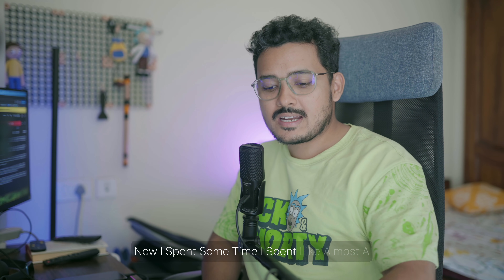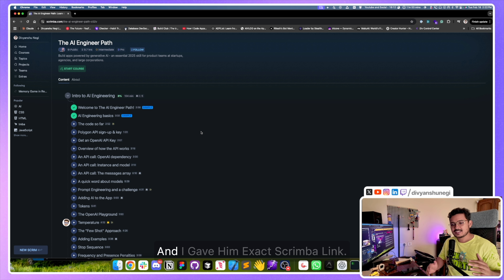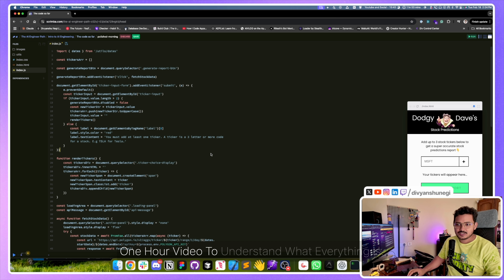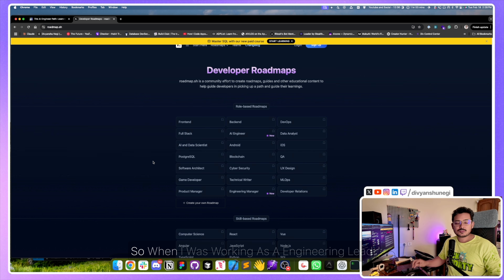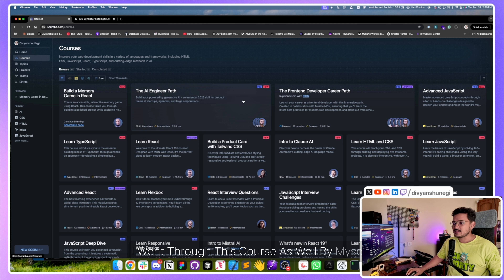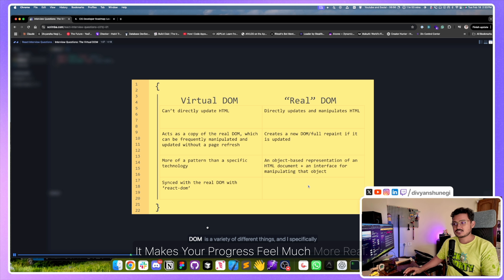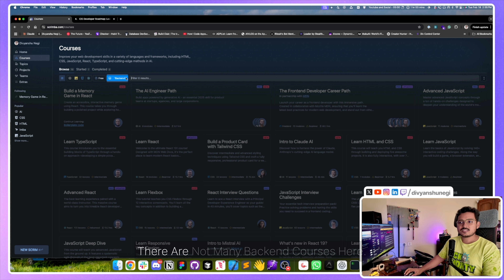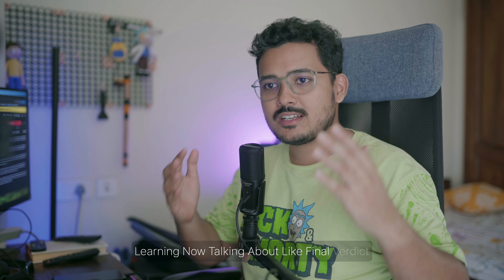This is my New Favorite platform to learn coding in 2025 🧑🏻‍💻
Hey everyone, I know how tough it can be to find the right tutorials when you’re trying to learn a new technology. That’s why in this video, I’m sharing the best way to go through tutorials and learn faster as a developer.

A senior engineer friend of mine wanted to transition into AI engineering and asked me for guidance. I spent a week creating a roadmap for him and eventually found a better resource—Scrimba! This video is my honest review of Scrimba, a hands-on platform that makes learning structured, engaging, and project-based.

What You’ll Learn in This Video:

✅ The best way to learn any tech skill in 2025
✅ My experience using Scrimba for AI & full-stack development
✅ Why structured learning is better than scattered YouTube videos
✅ How interactive coding helps you retain concepts faster
✅ AI courses & roadmaps for self-taught developers
✅ Should you invest in Scrimba? (Honest review)

If you’re looking for AI, coding, and full-stack tutorials, Scrimba might be the best platform for you. Try their free course first and see if it works for you!